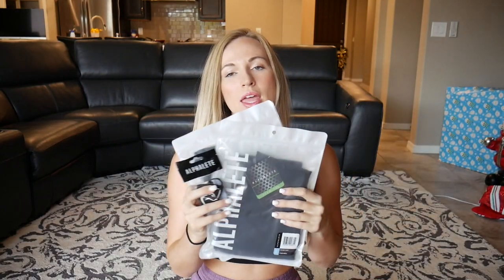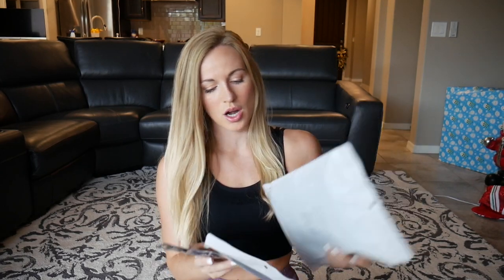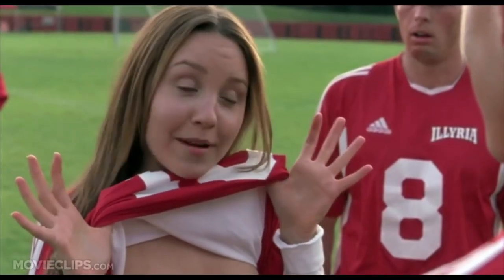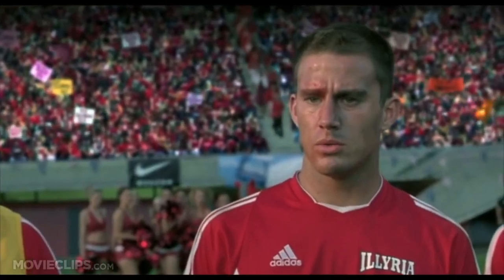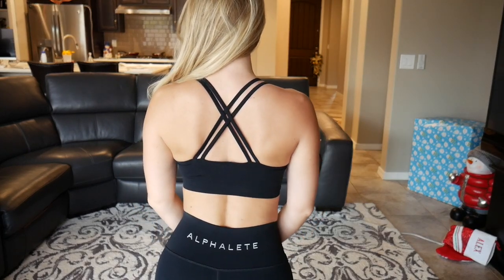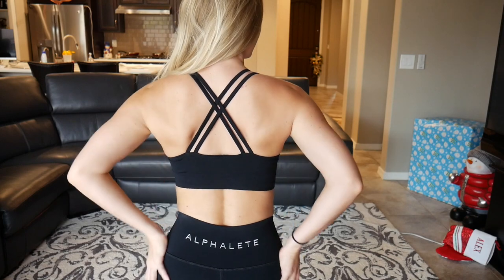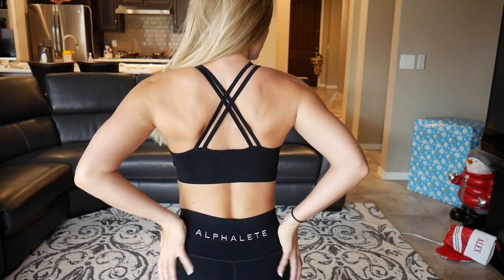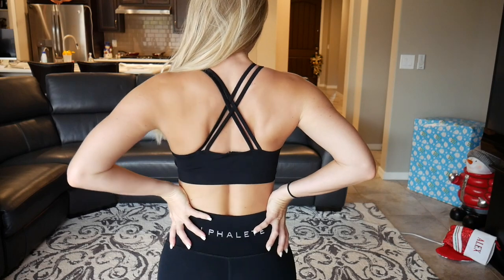Alphalete Revival Leggings & Bra Review & Try On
Hi Friends!

For sizing reference, I am 5'3 and 122 lbs.
My measurements:
Bust 33.5
Waist 28
Bum 38.5
Thigh 21
arm 11.25

The items I talked about today:
Revival Leggings